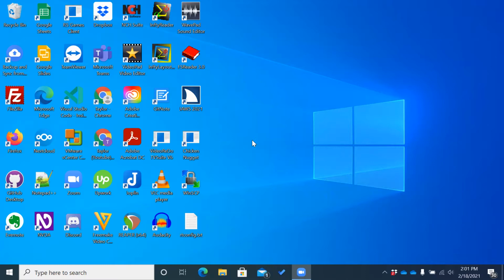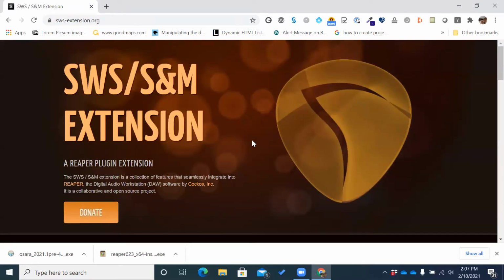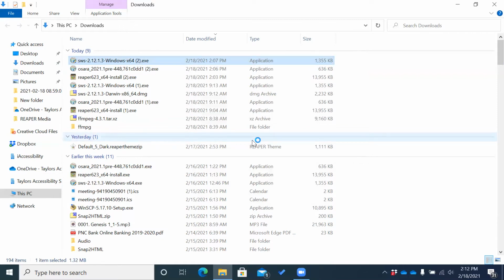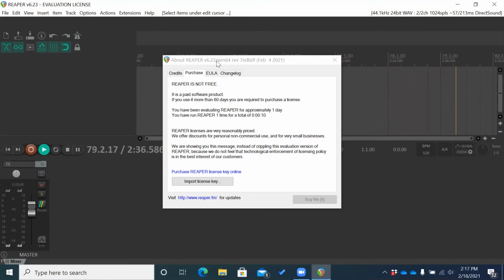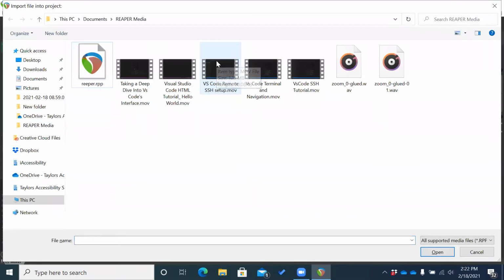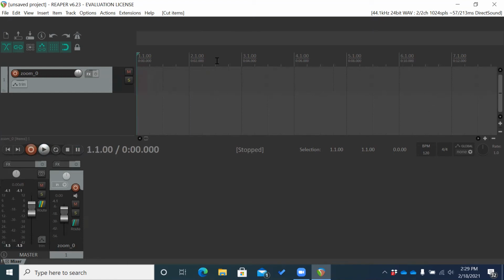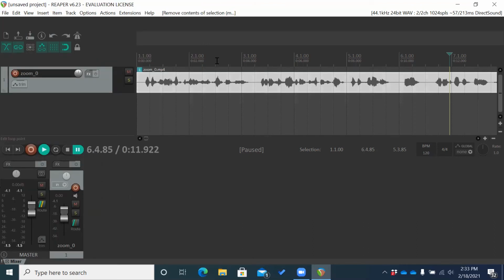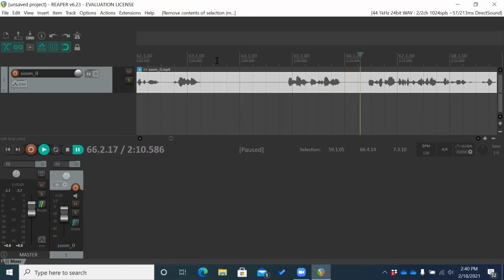Reaper Tutorial For Beginners: Video Editing Using Screen Reading Software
Personal Twitter: taylor_arndt22
Company Twitter: taservicesllc